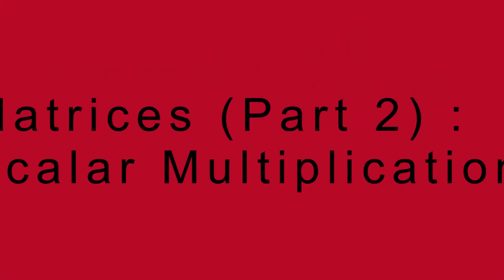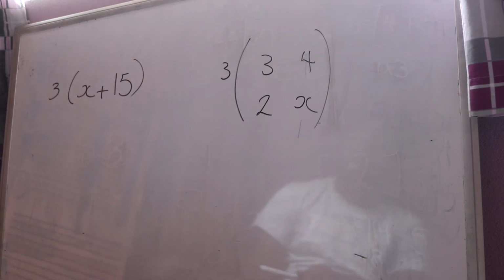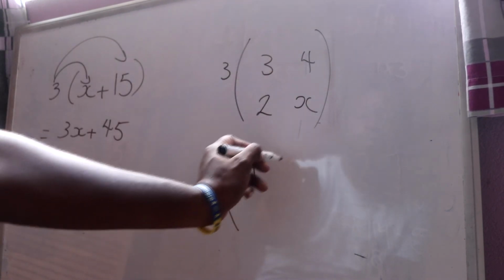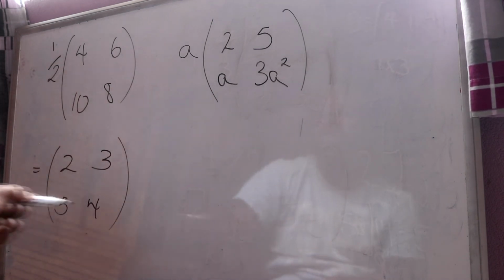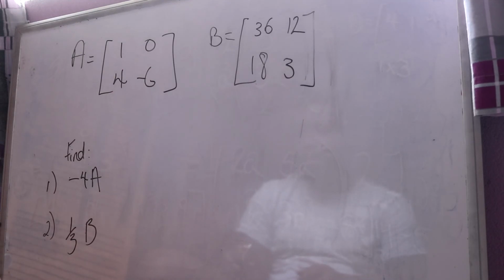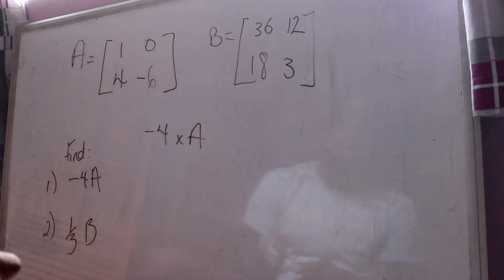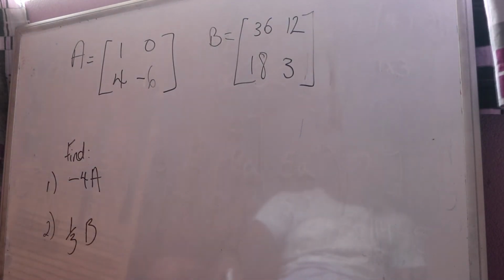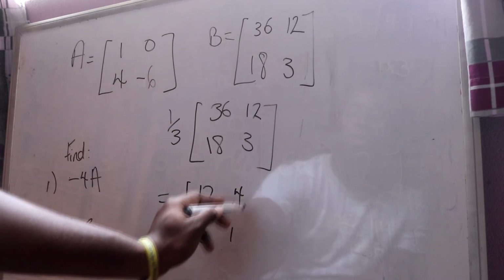Matrices #2 Scalar Multiplication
In this 2nd video, we take a look at scalar multiplication.